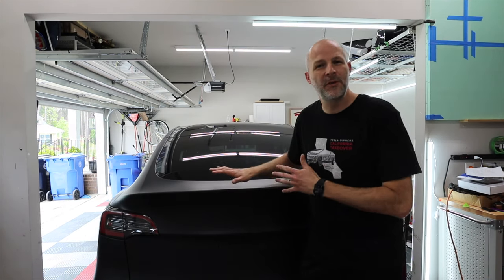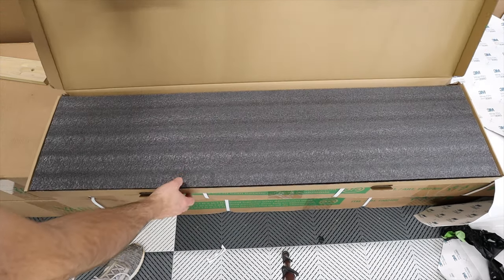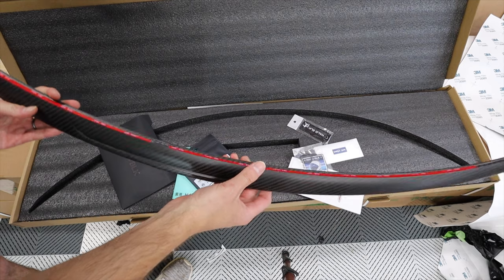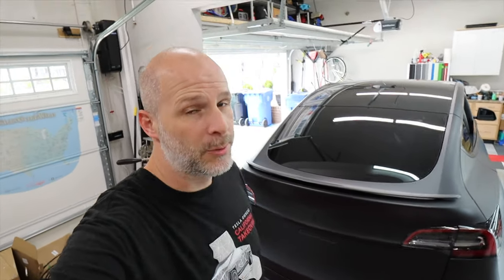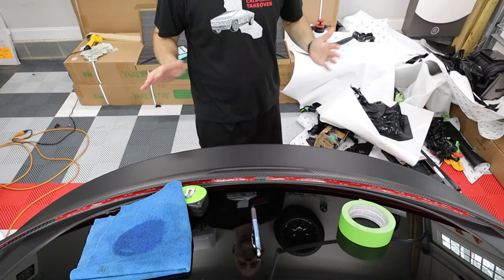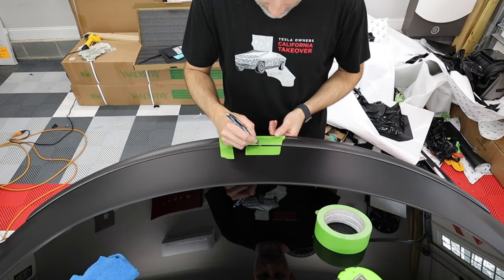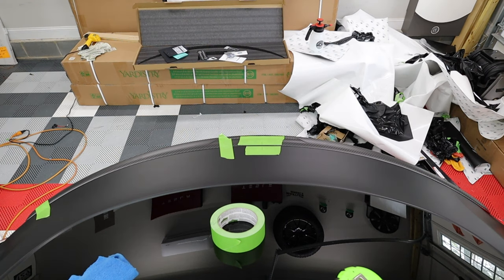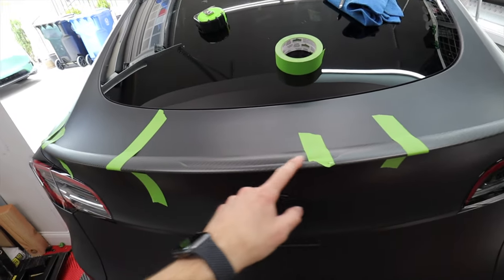ALL NEW Spoiler Design Tesla Model 3 + Y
This new carbon fiber spoiler from haloblk.com has a twist on the factory spoiler. Plus it fits better than the Tesla one. The carbon weave is amazing and I think the new look will get peoples attention.

Check out the spoiler and everything else they offer at on Amazon or their code i1Tesla to save money